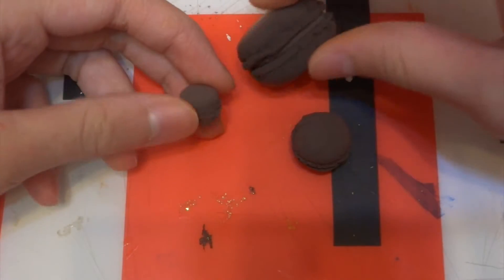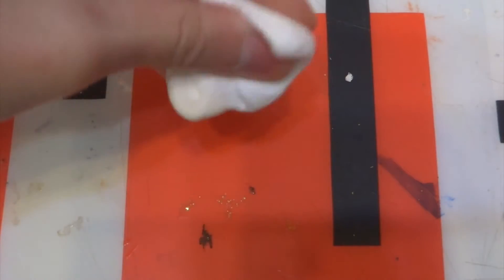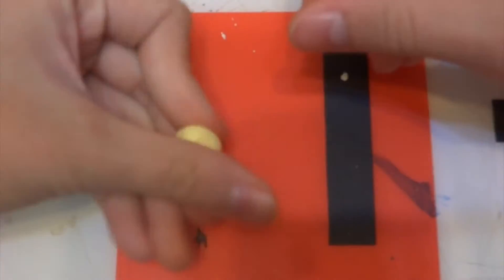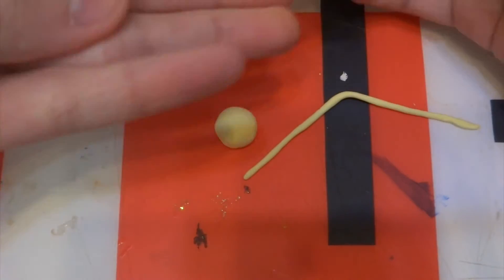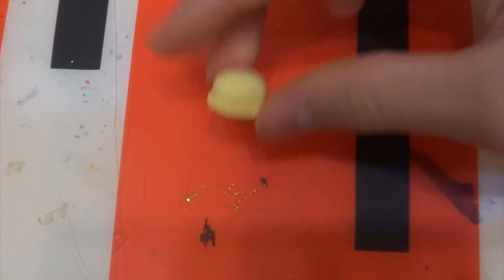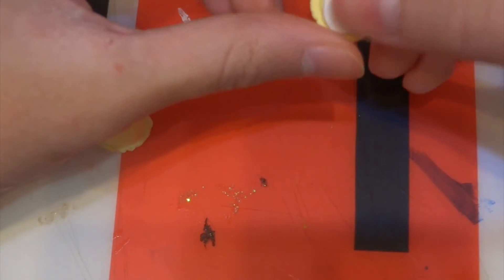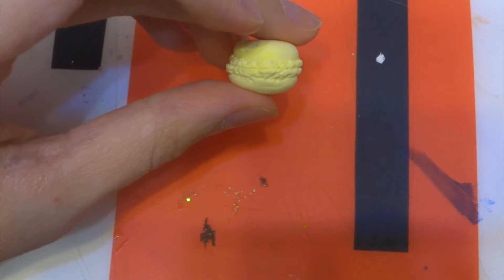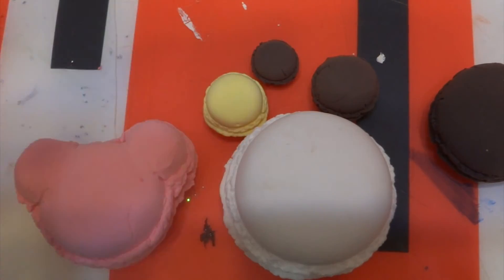How to make Miniature Macarons 😋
Look real right? Make it now! I really would like to see your product! You may post your product in Facebook Fans page!